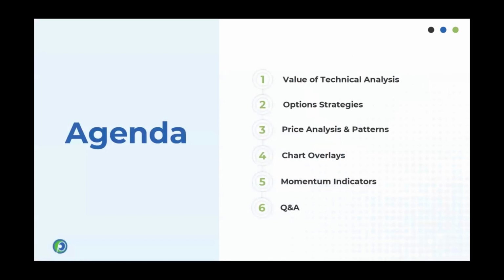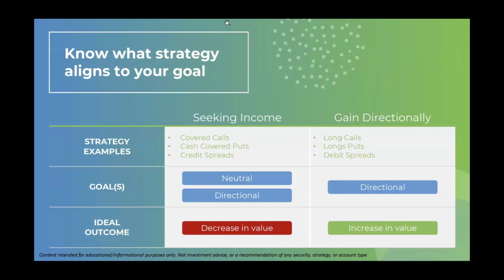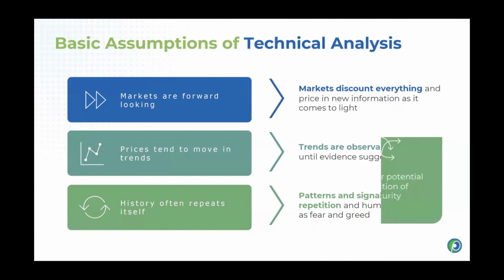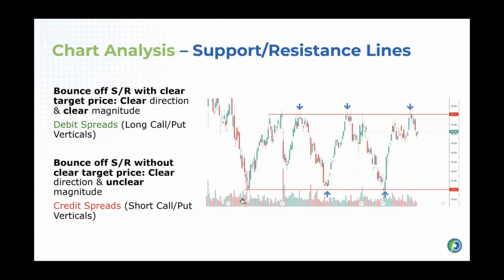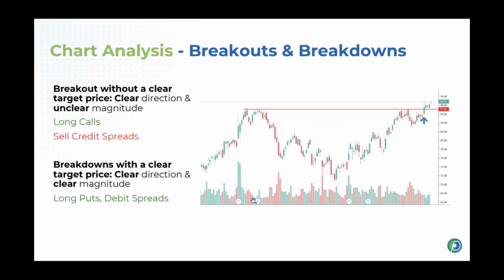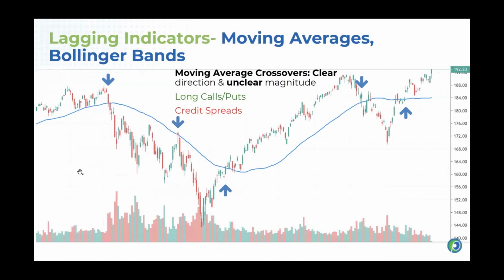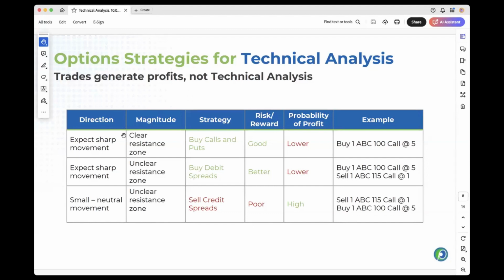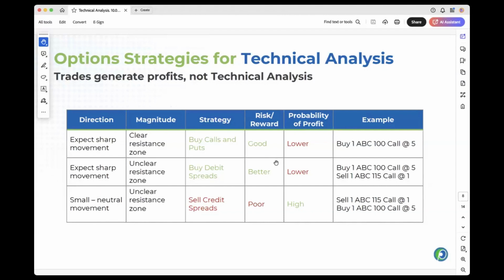Technical Analysis using OptionsPlay | May 29 2024 (Replay)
Did you know that most options traders use technical analysis to generate their ideas and signals? Learn how to use the right options strategy for different indicators and chart patterns. Leverage options with your technical analysis into explosive trades, while limiting your risk.

Key points you’ll learn:
1. Learn to leverage technical analysis with options trading
2. Add timing to your option trades to deliver explosive results
3. Automate your anaylsis and options strategy using OptionsPlay